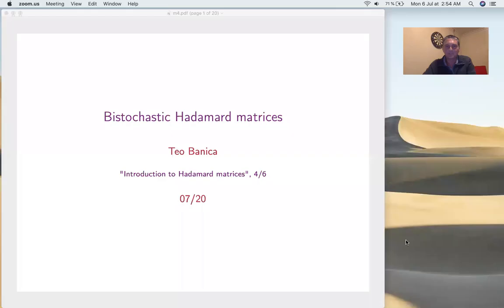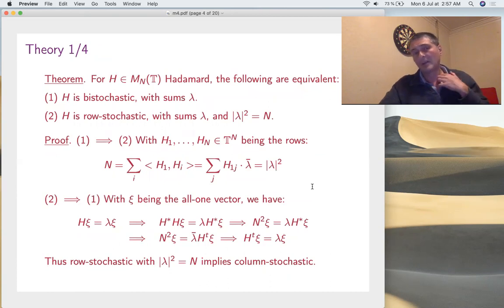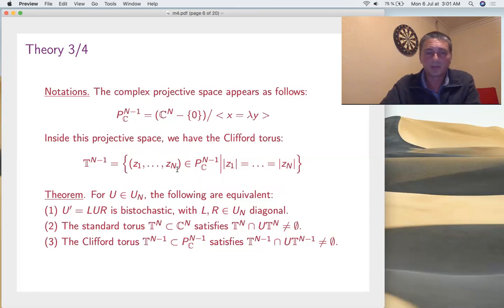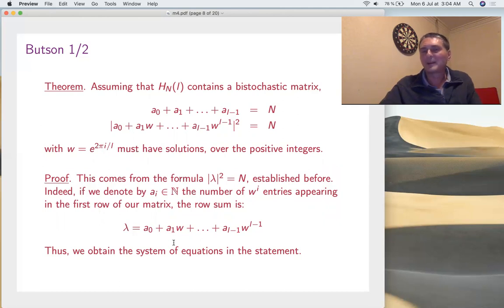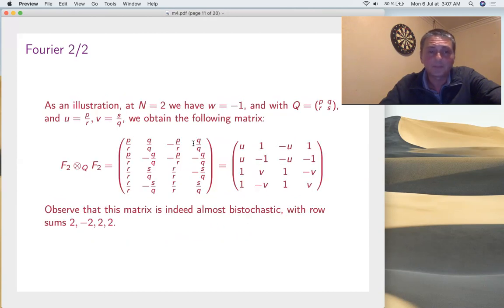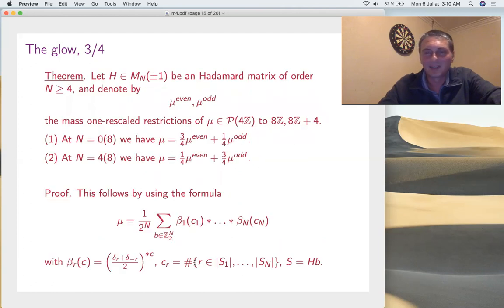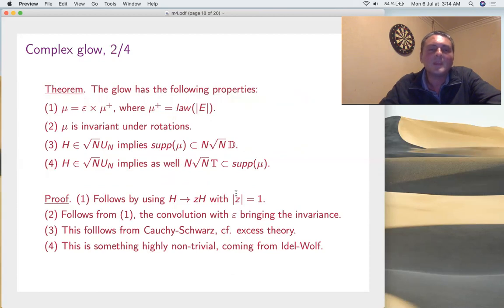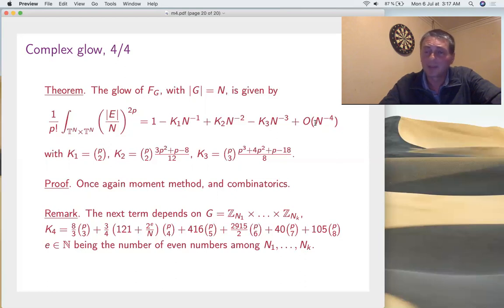Bistochastic Hadamard matrices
"Introduction to Hadamard matrices", 4/6.